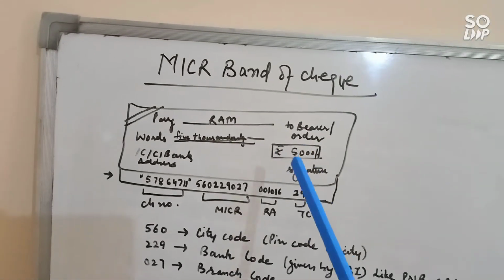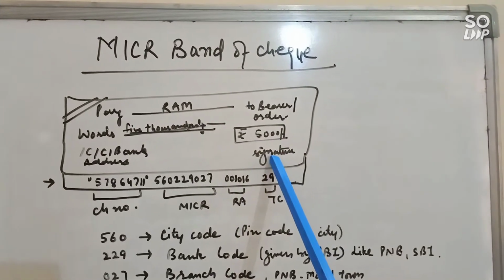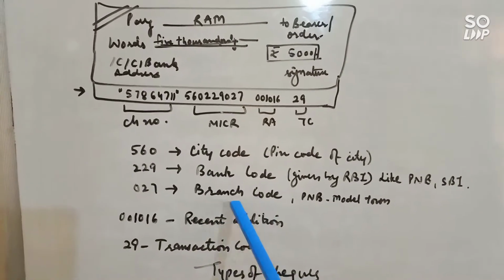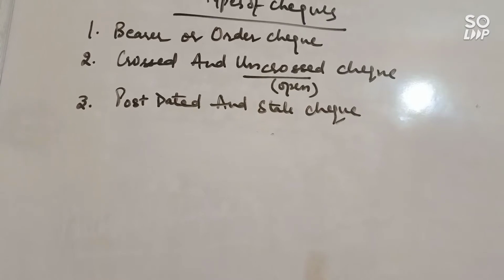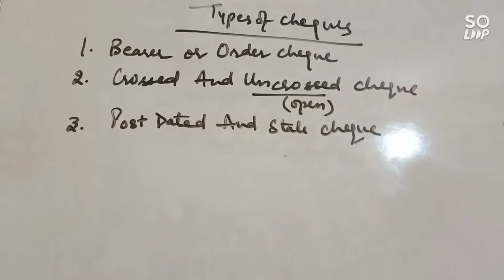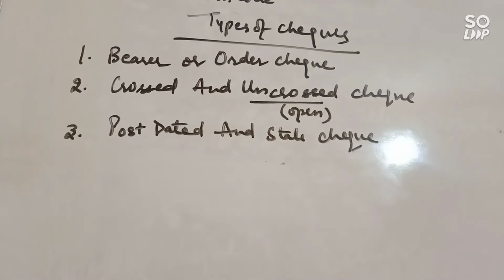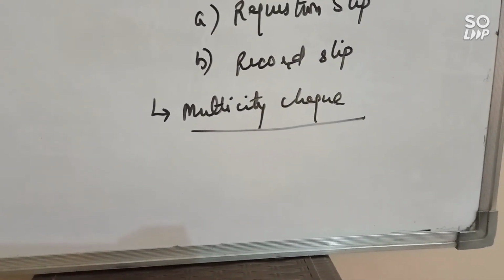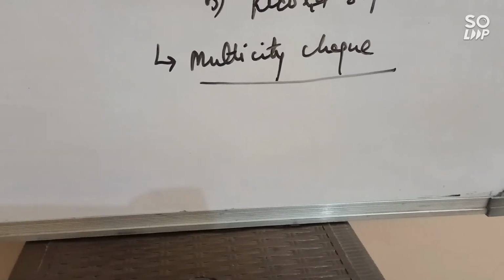Class 10| Vocational-Banking and Insurance| MICR BAND AND CTS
Unit 1- Specimen of cheque with MICR band and CTS